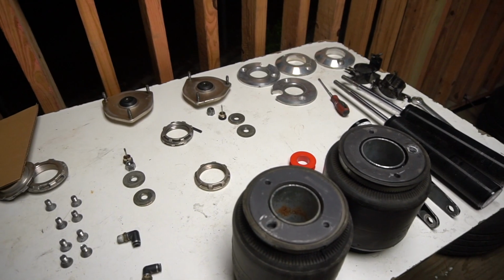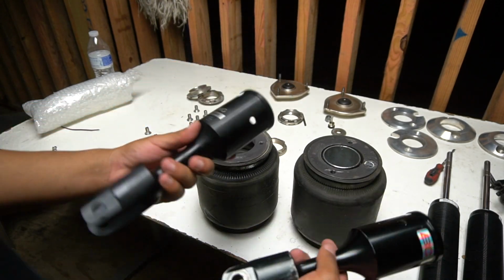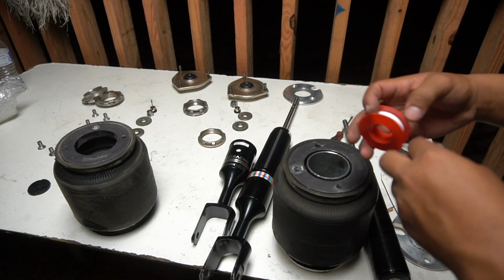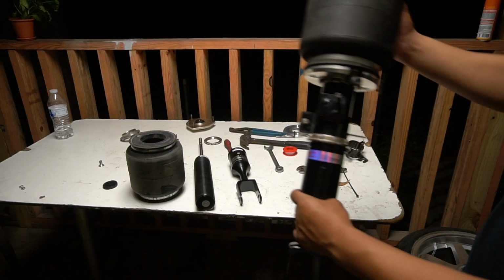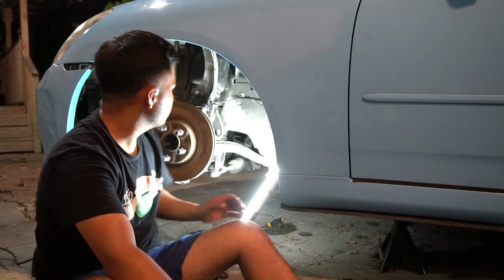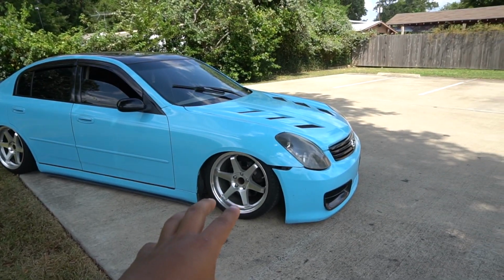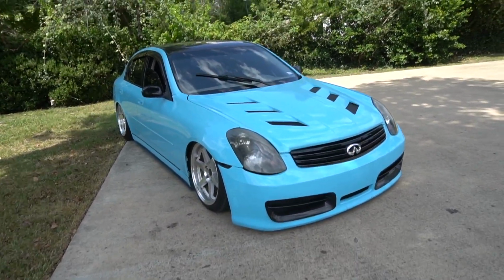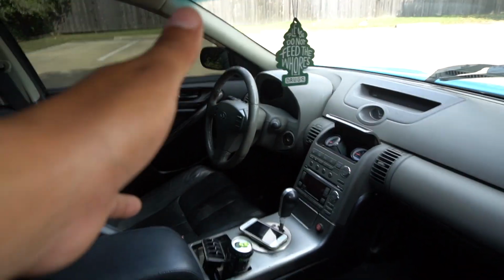BAGS OVER COILOVERS INSTALL !